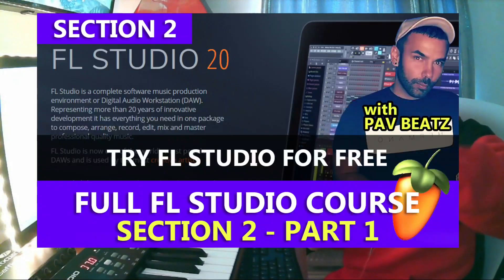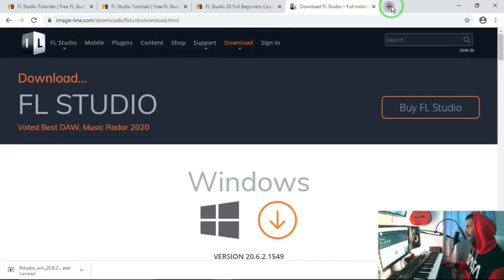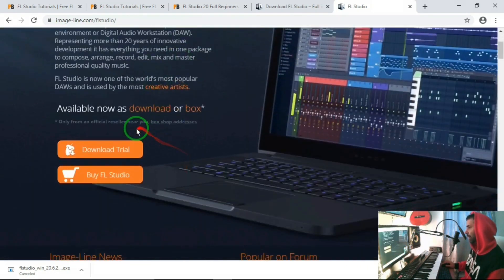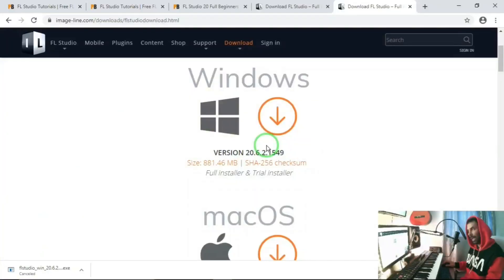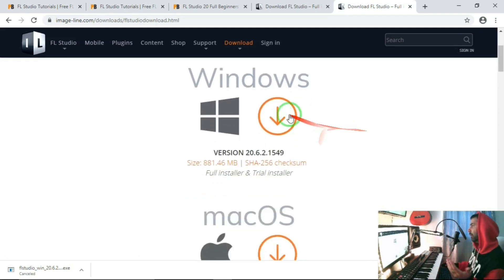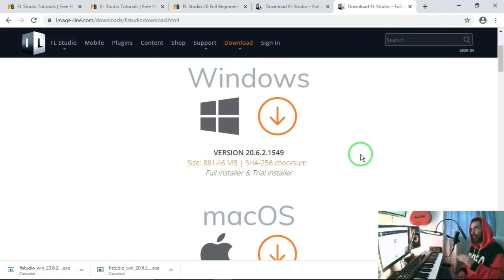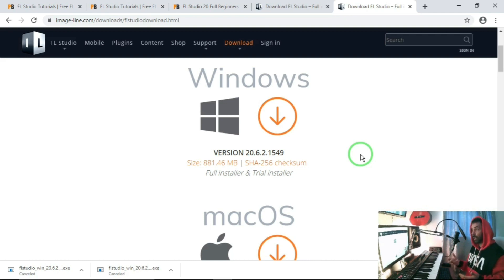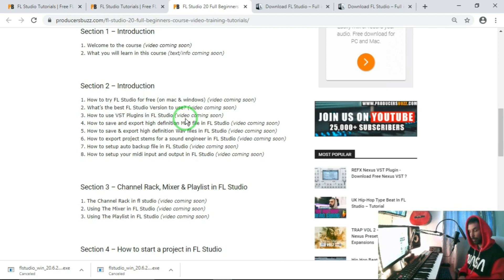FL Studio - Download & Try it For Free [on mac & windows]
In this video, I have covered how to try fl studio for free, this is an easy step by step video which shows you how to download fl studio and try it for free. i have created this whole music production course in FL Studio for anyone to follow, it's for anyone who wants to learn music production, not just music producers, but anyone with no experience can follow my full FL studio guide.